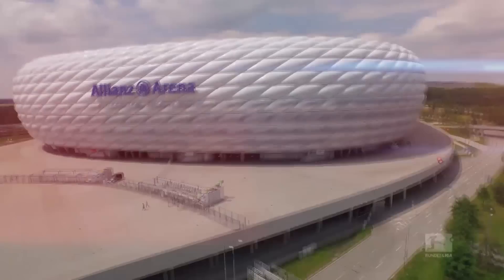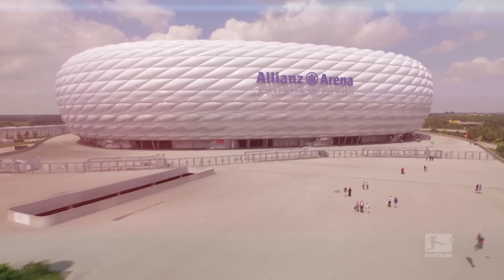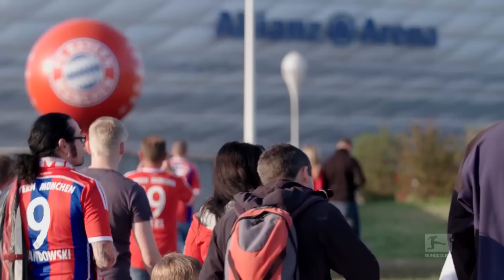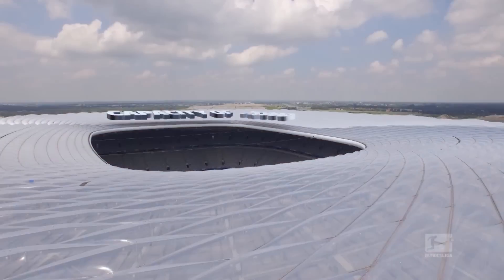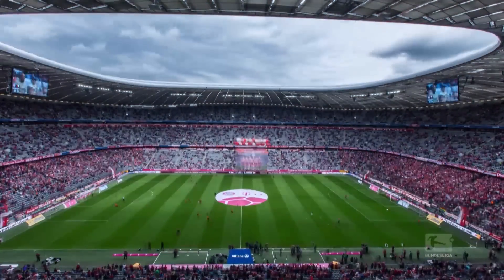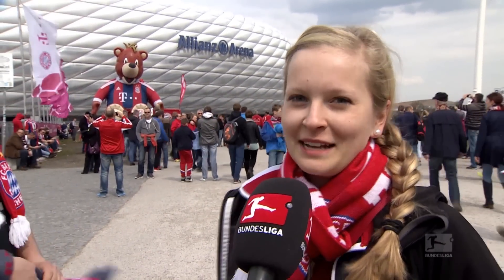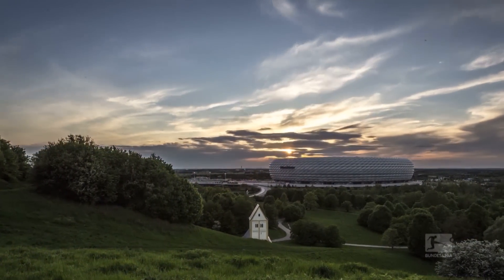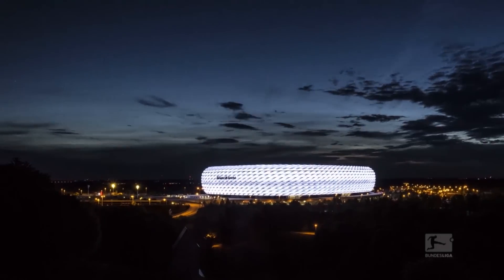The Home of Bayern München - Fans and Stadium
The Allianz Arena is one of the most modern, and impressive football stadiums in the Bundesliga. A Champions League final and numerous championships titles have been decided on its pitch. With an intimidating atmosphere every single week, we take a closer look at the fans and the stadium of FC Bayern!

The Official Bundesliga YouTube channel gives you access to clips from Germany's football league that you won't find anywhere else. to see what all the noise is about!